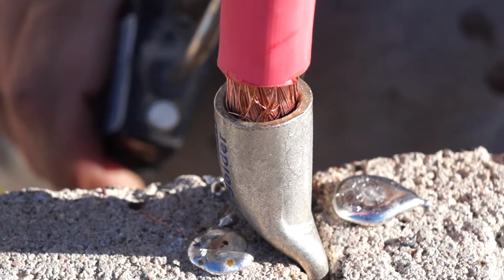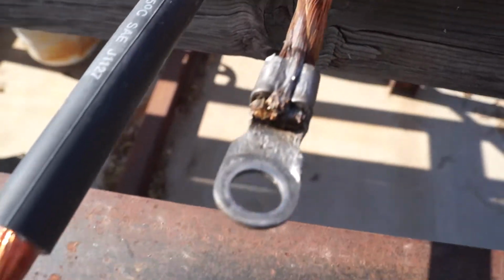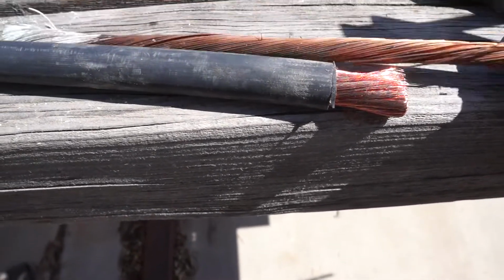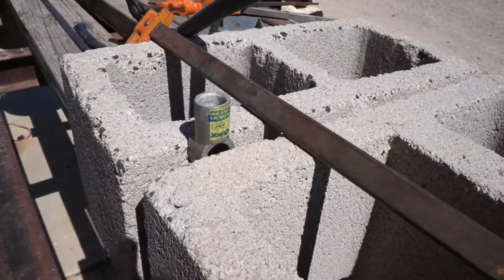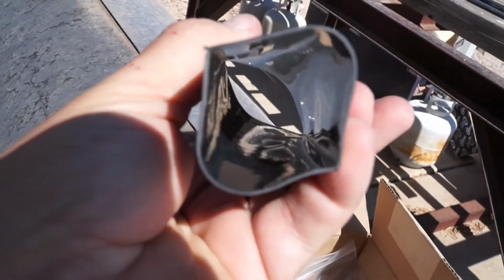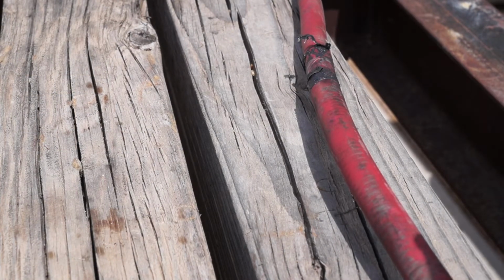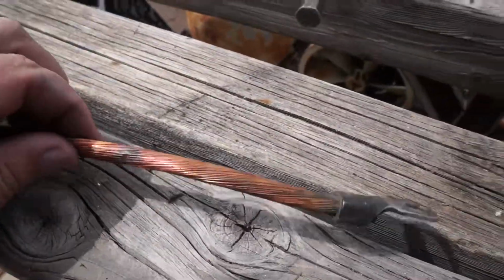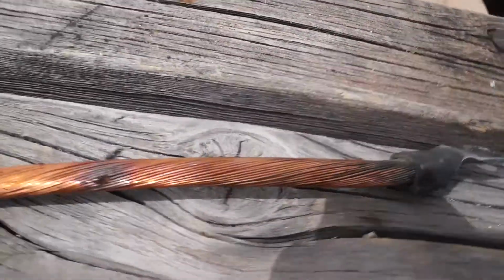Battery Cables The Good, The bad, The Unusual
This video shows the inside of some old battery cables, well over 20 years, yes that is right 20 years old.  And the installation of new SGX 4/0 battery cable.  Hopefully this will assist with dealing with starting or charging issues, that seem to be difficult to successfully diagnosis and repair.  Also not waiting 20 years to replace the cables would have gone a long way to help as well.  LOL.
These are two great companies, NO they are NOT sponsors, rather purveyors of excellent material and great service.
DelCity.com
WireandCableYourWay.com

Marion.